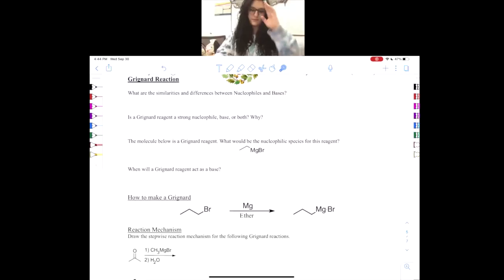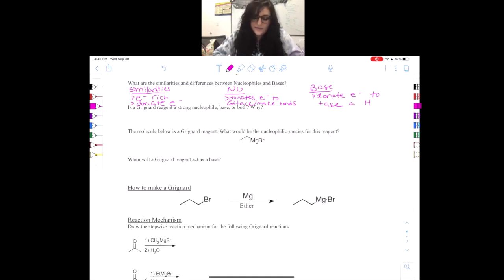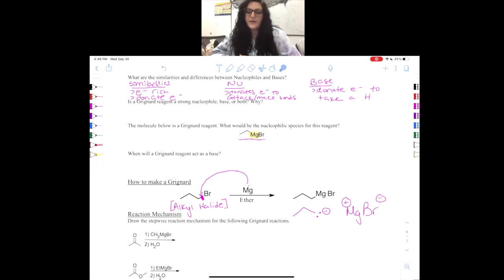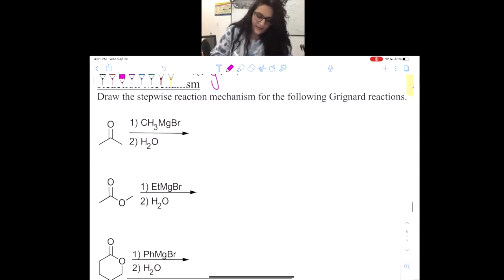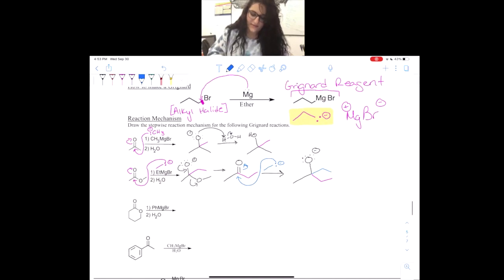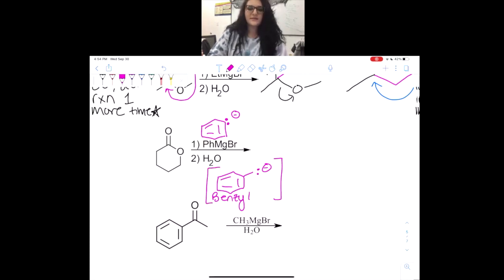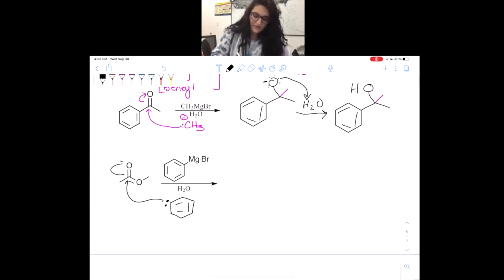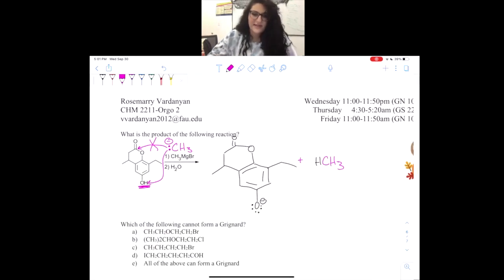Grignard Reaction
This video is about Grignard